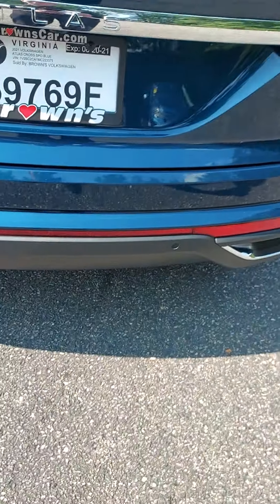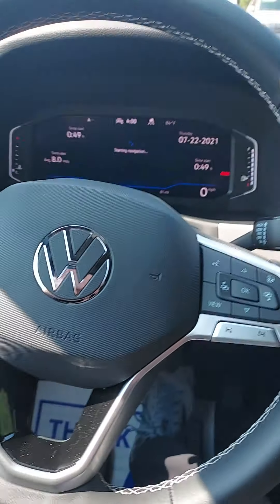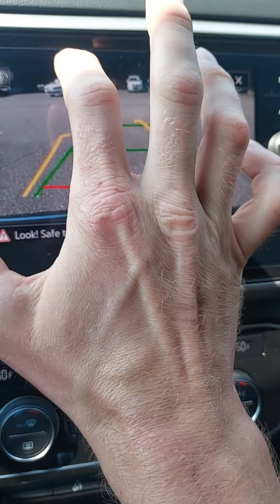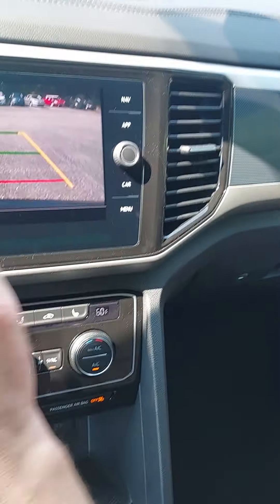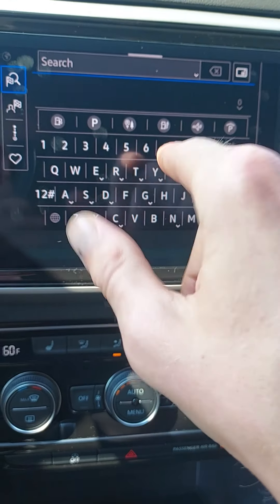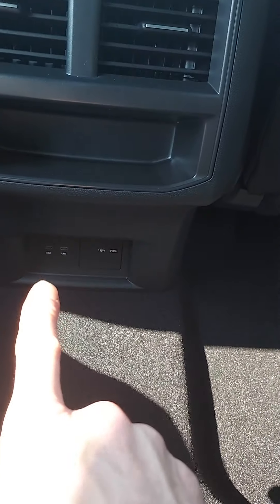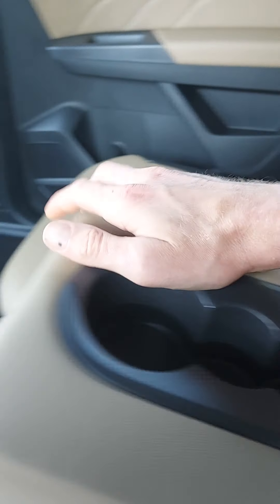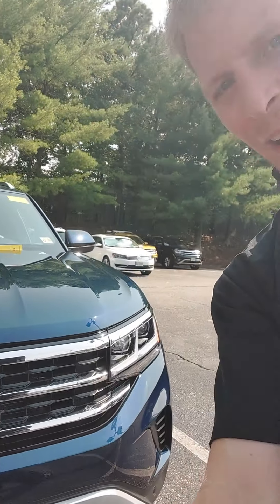2021Atlas Crossport SEL